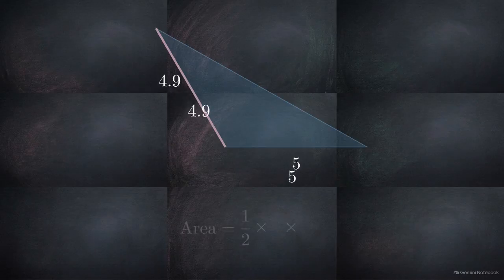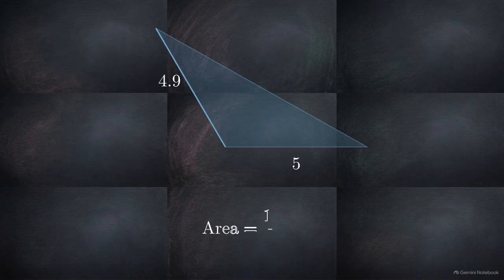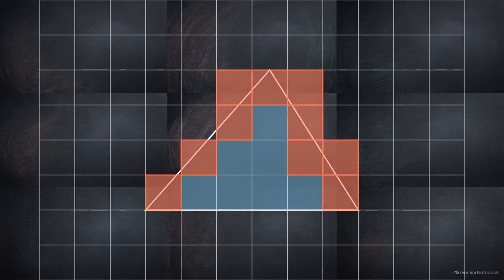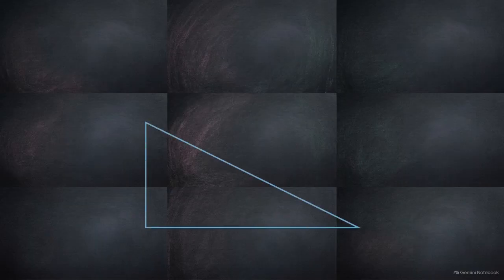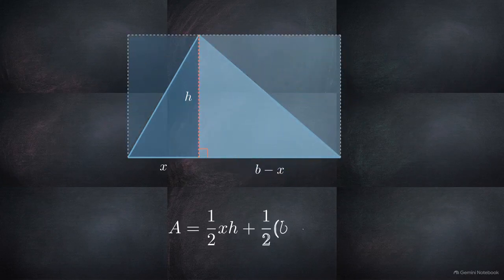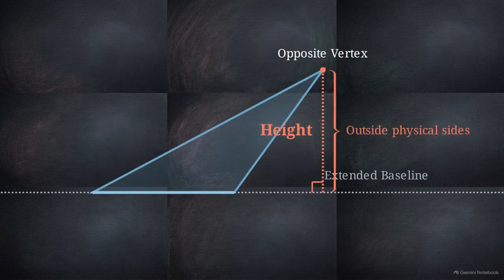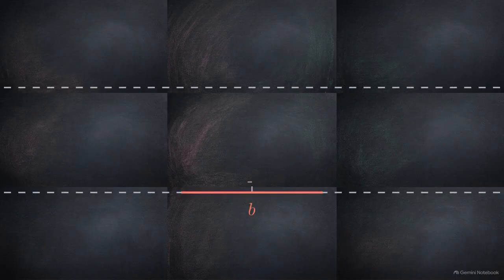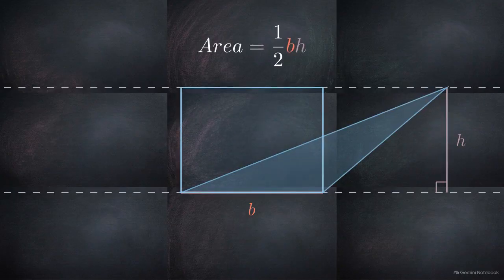Triangle Area: Finding the Hidden Rectangle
Where does the triangle area formula come from? We begin with a unit square, build the area of a rectangle, and then connect triangles to corresponding rectangles. A right triangle is half of its corresponding rectangle. An acute triangle can be viewed as the sum of two half-rectangles, while an obtuse triangle emerges from their difference.